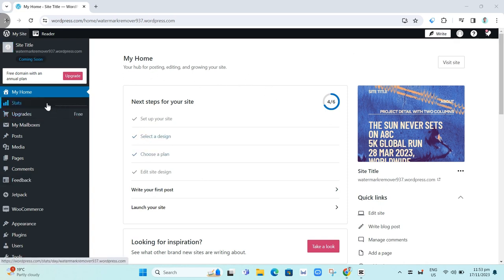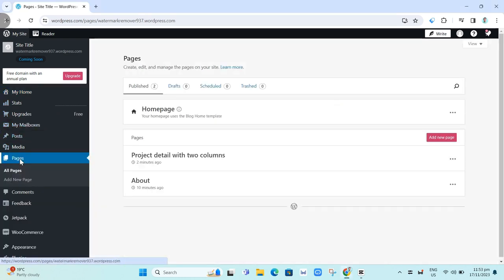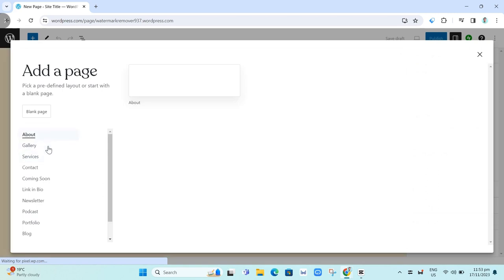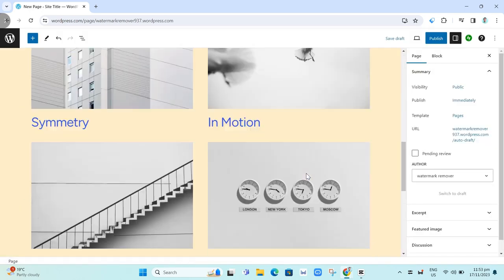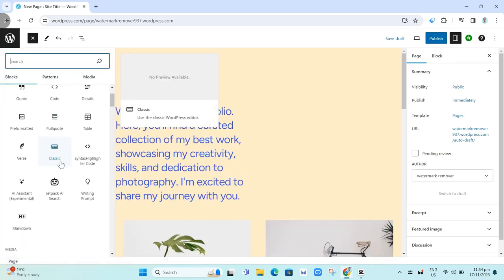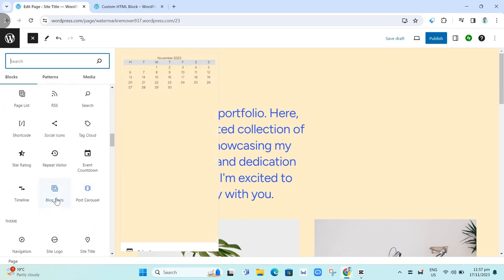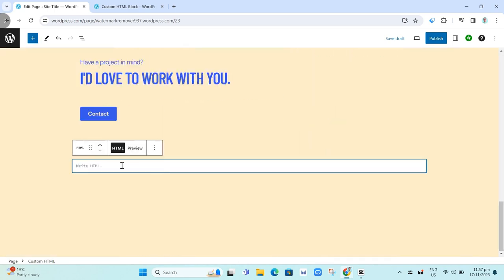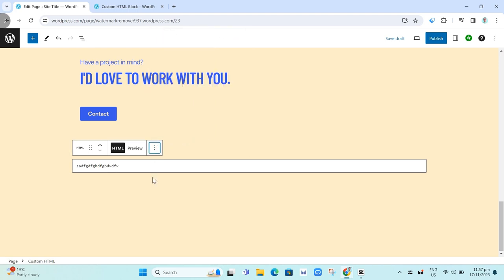How to Add HTML Code in WordPress (Easier than You Think)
Learning how to add HTML code in WordPress can seem like a daunting task, but it's actually easier than you think. In this WordPress tutorial, we'll show you how to embed HTML in WordPress using a code block, allowing you to customize your website with ease. Whether you're looking to add a custom widget, embed a video, or simply modify your site's layout, knowing how to add HTML code to WordPress is a valuable skill. We'll walk you through the process of adding HTML to WordPress, providing you with a step-by-step guide on how to use the WordPress code block feature to embed HTML code seamlessly into your website. By the end of this video, you'll be able to confidently add HTML code to your WordPress site, taking your website design and functionality to the next level. With this knowledge, you'll be able to customize your WordPress site to your heart's content, making it stand out from the crowd. So, if you're ready to learn how to add HTML code in WordPress, watch this video now and discover just how easy it can be.